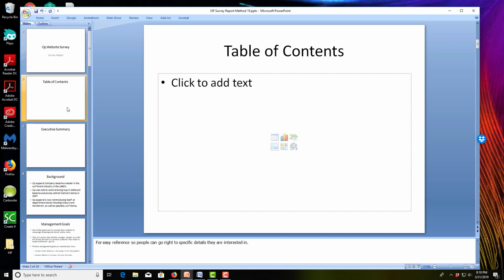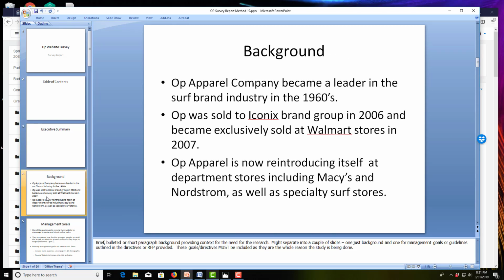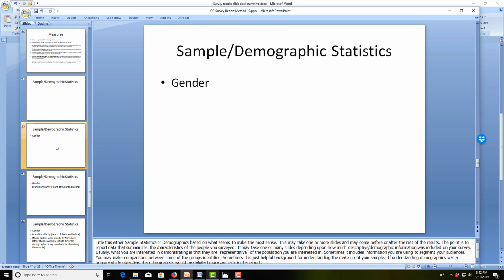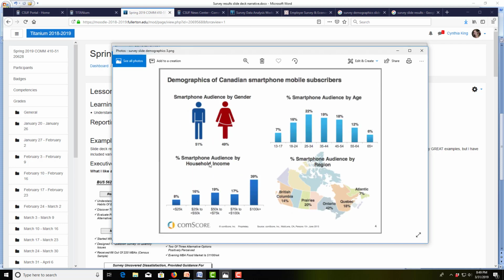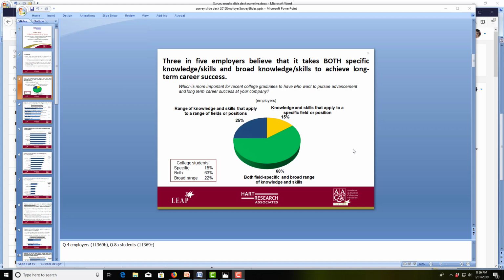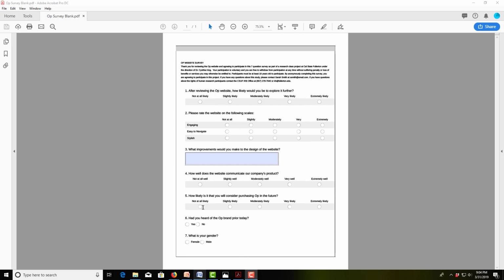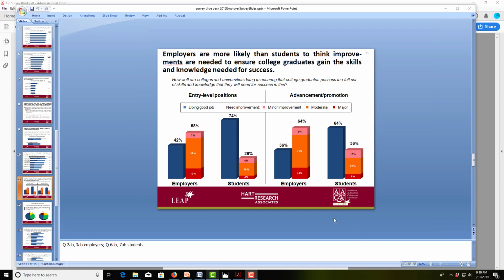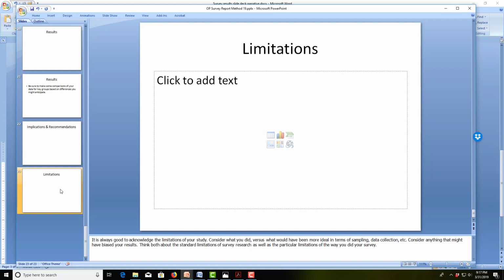Survey results slide report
How to fill in results in a slide deck report